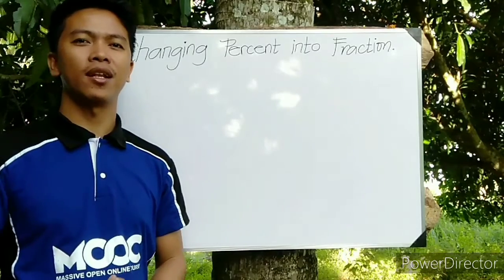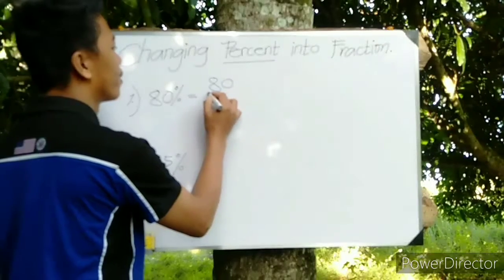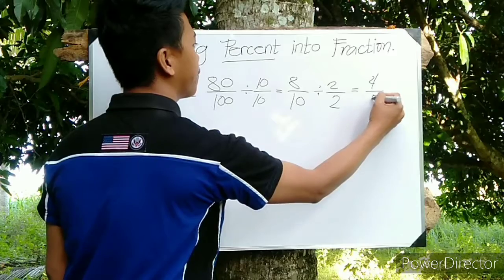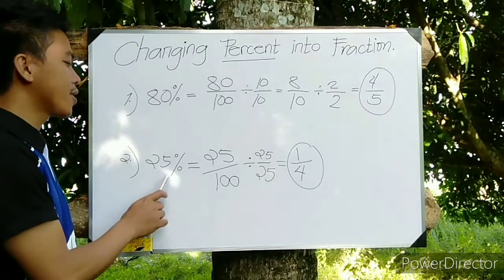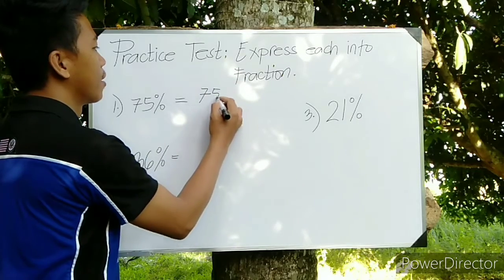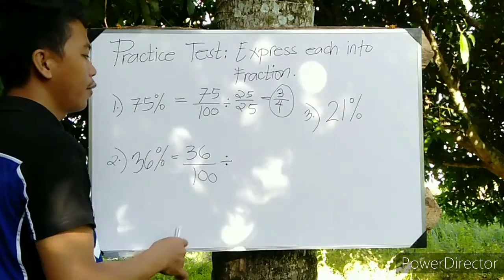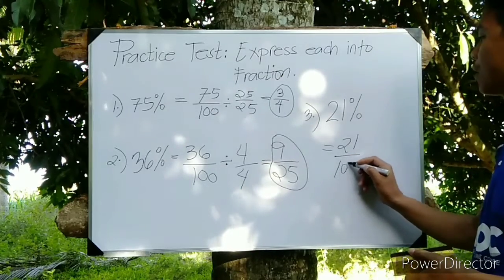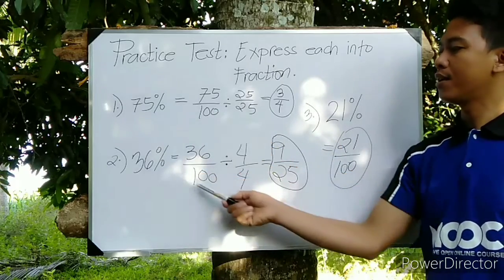Civil Service Reviewer 2020 - Percent to Fraction Made Easy!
You want clearer explanations on how to convert percent to fraction? Click this video and enjoy learning!